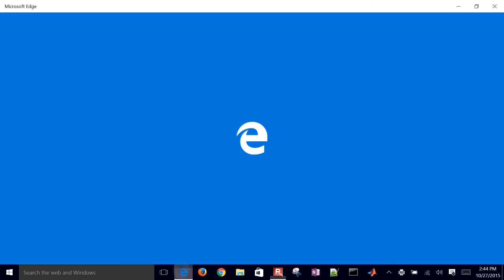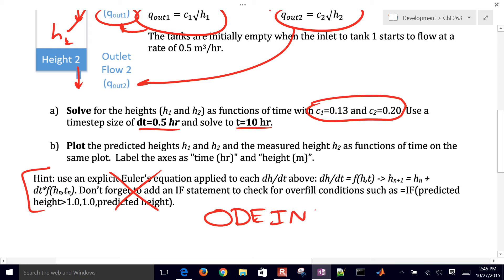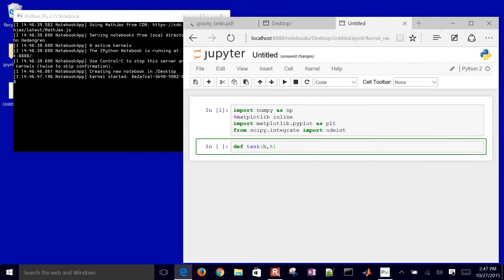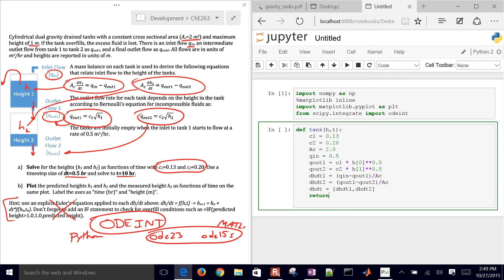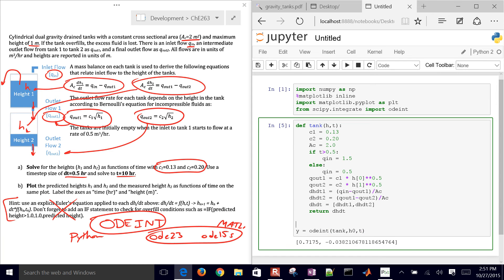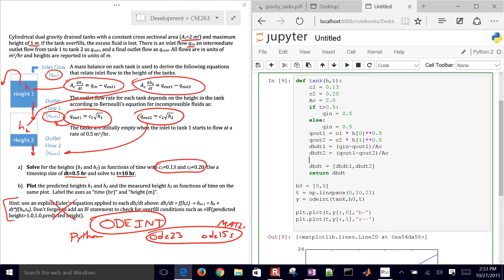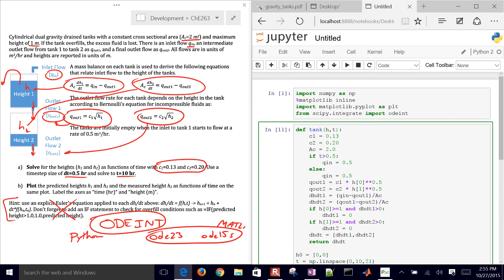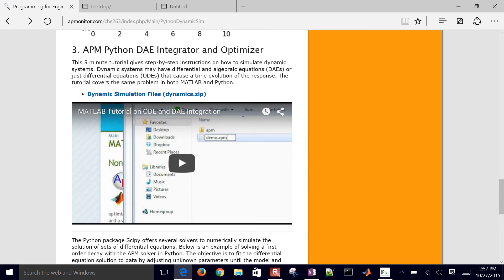Simulate Differential Equations with Python ODEINT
The heights of a dual gravity drained tank are solved with the Scipy.integrate function ODEINT. This example demonstrates how to solve the differential equation and plot the solution.